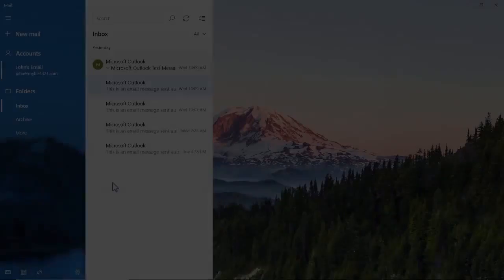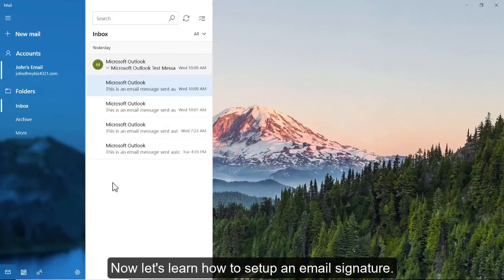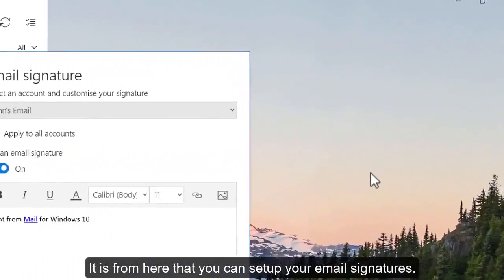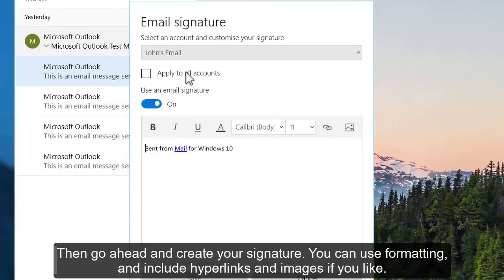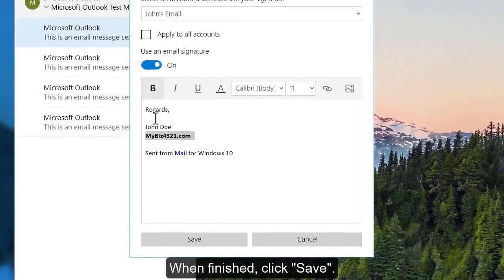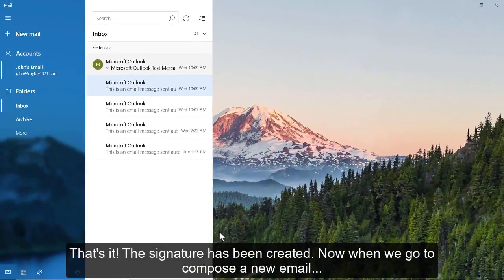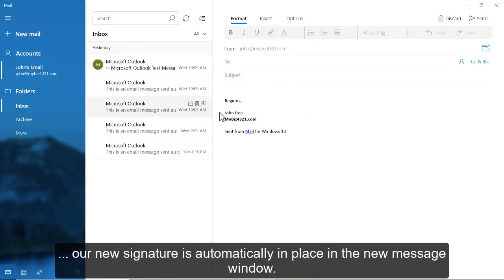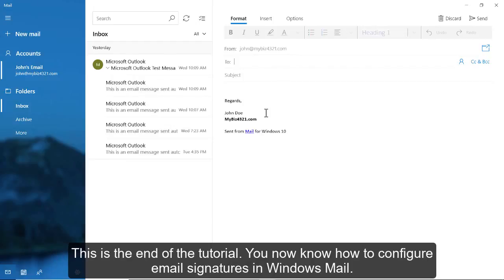Configuring your email signature in Windows 10 Mail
Configuring your email signature in Windows 10 Mail tutorial presented by Cheeky Monkey Hosting: